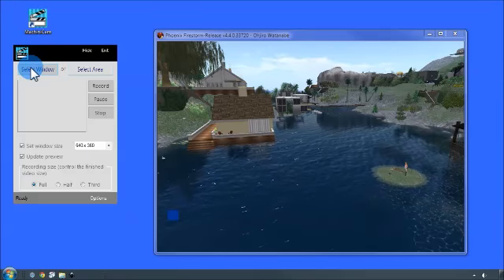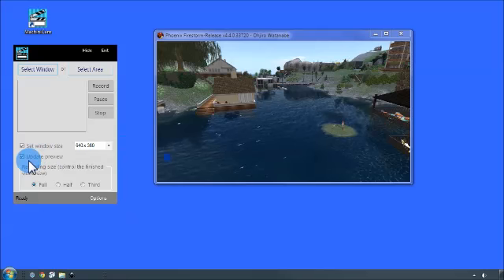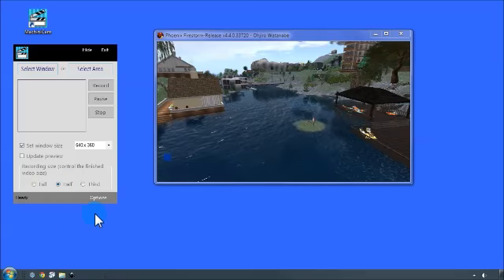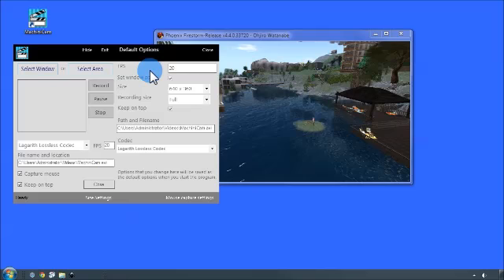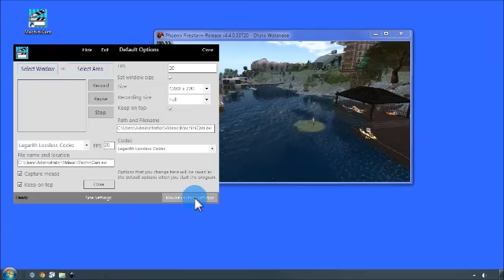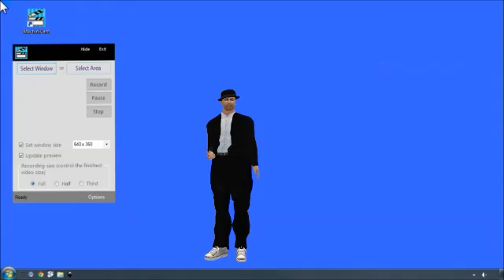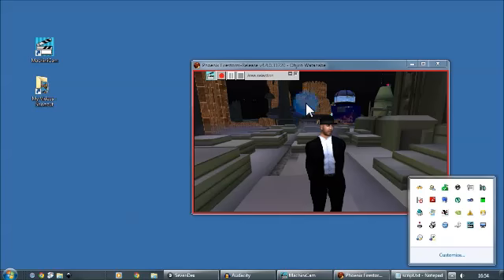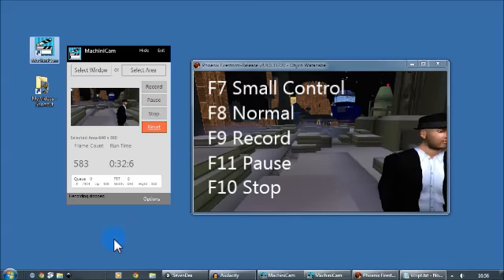MachiniCam 2 more about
This is about MachiniCam screen recording software. In this video I go into some more detail about different options. If you didn't see the intro video yes you can view it You can download the latest beta version